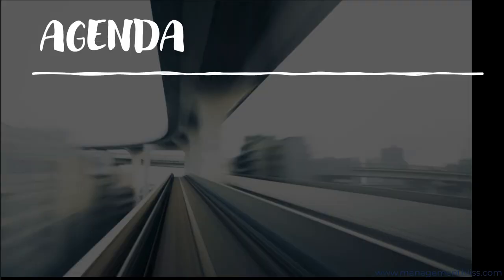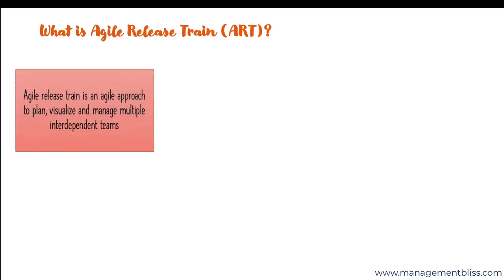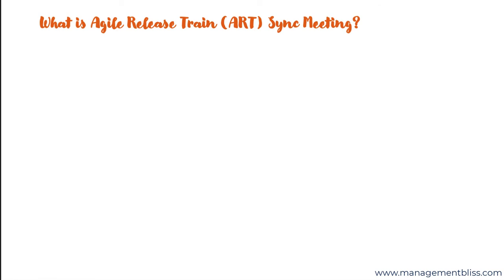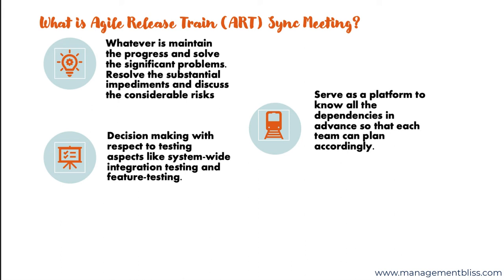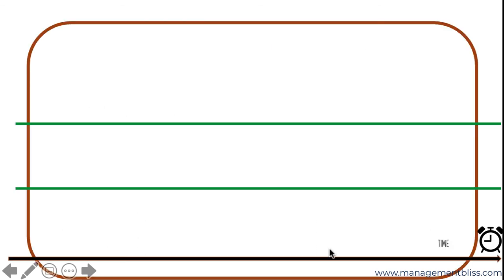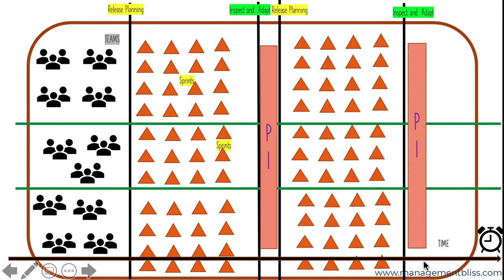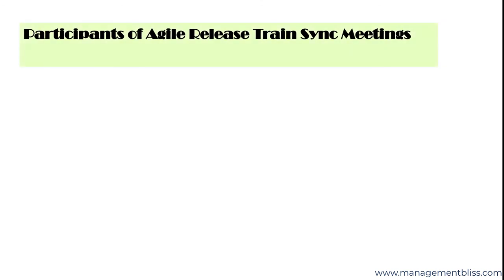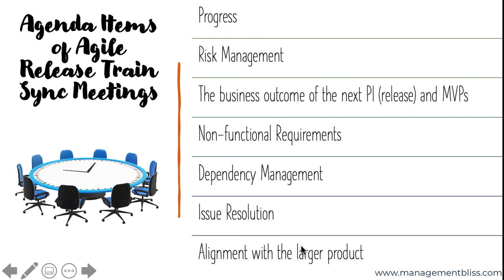What is Agile Release Train (ART)? Explained in 6 Minutes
This video explain Agile Release Train and how ART Sync Meetings helps in cross team synchronization.

This video will cover:

- What is Agile Release Train (ART)?
- What are Agile Release Train Sync Meetings?
- Example of Agile Release Train and associated Sync Meetings
- Who facilitates Agile Release Train Sync Meetings?
- Participants of Agile Release Train Sync Meetings
- Agenda of Agile Release train sync meetings